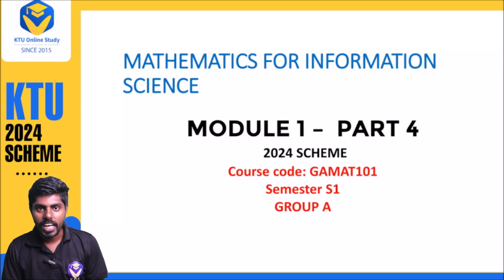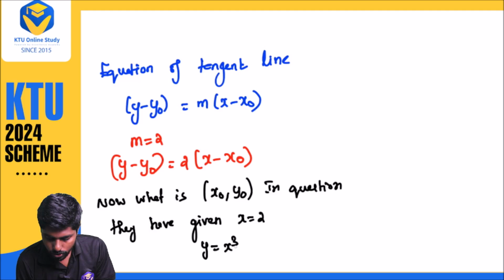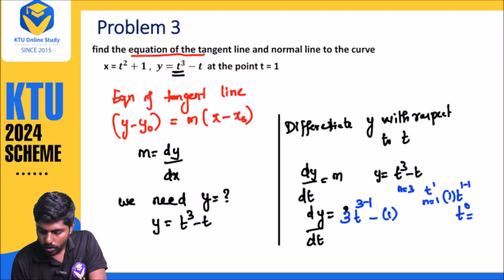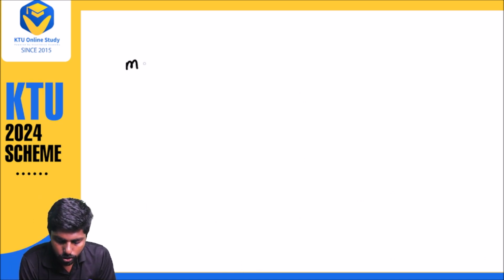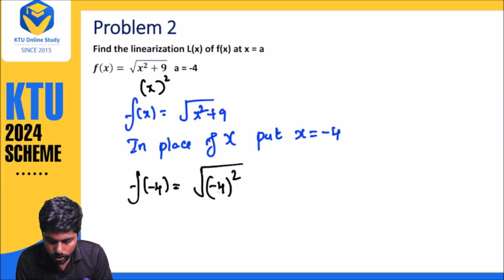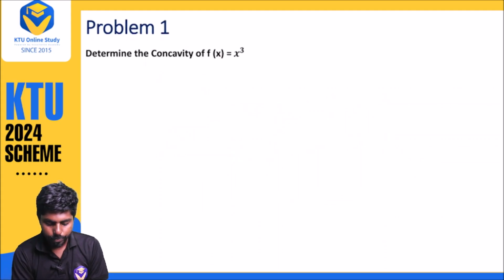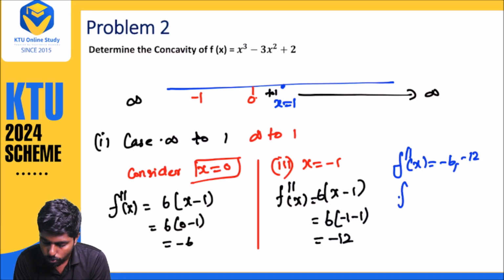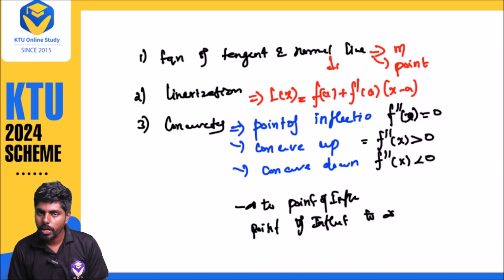KTU 2024 | Group A | S1 Maths | Module 1 Part 4 | Mathematics For Information Science – 1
KTU 2024 SCHEME | Mathematics For Information Science – 1| STUDY FREE
LIMITS - MODULE 1 PART 4

💬To get free notes & classes join our Telegram Community

150+ Engineering Subjects From 5 Departments
EC, ME, CE, EE, CS
HIGHLIGHTS: